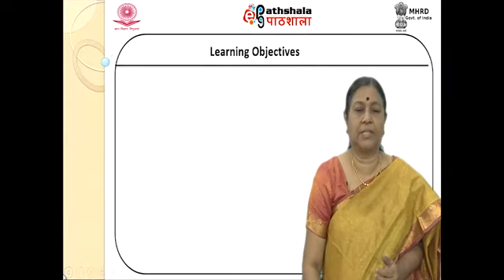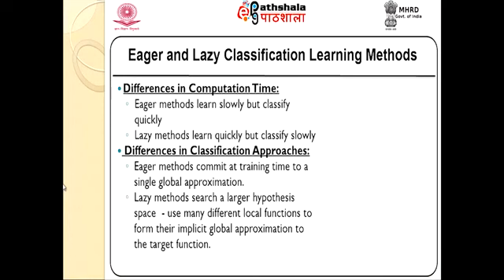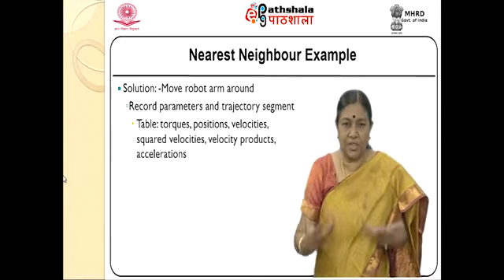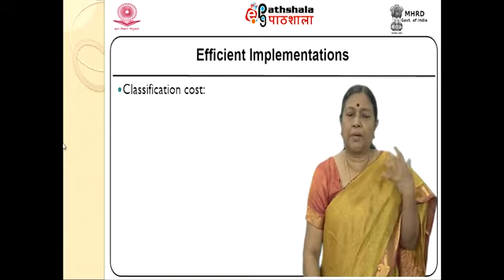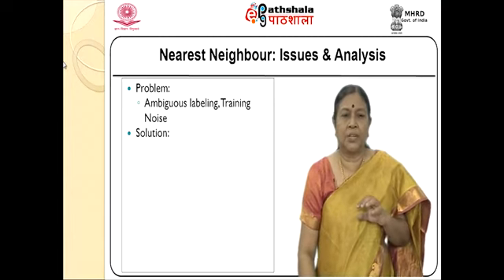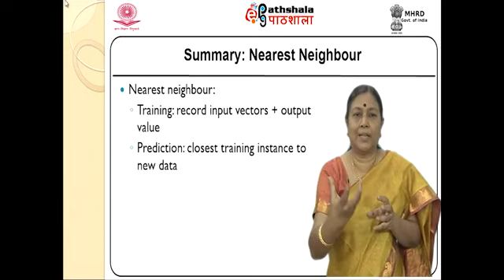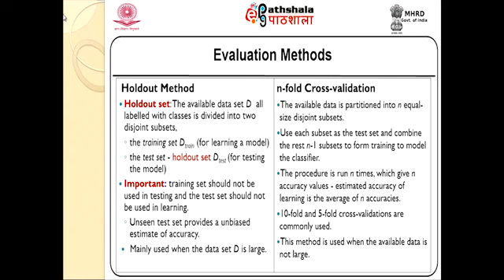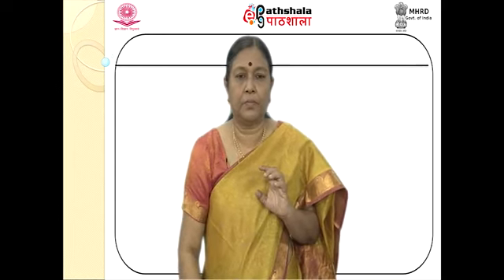M-11.Classification,Nearest Neighbours Evaluation